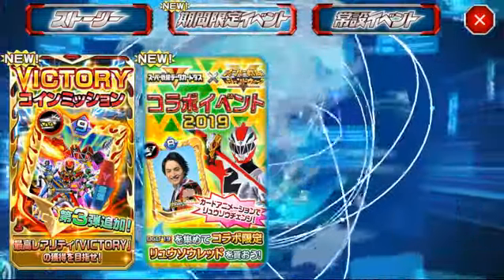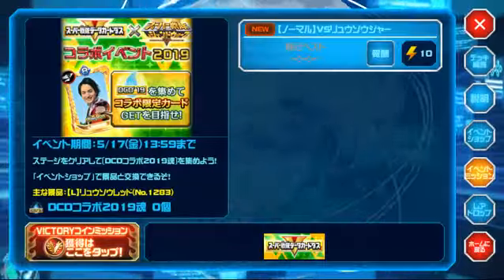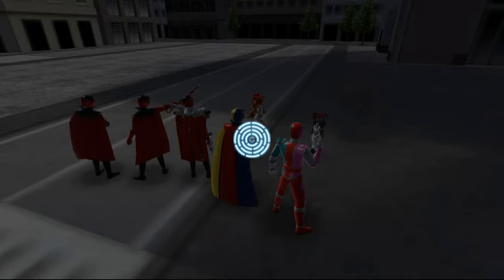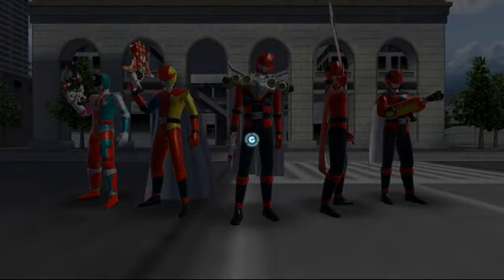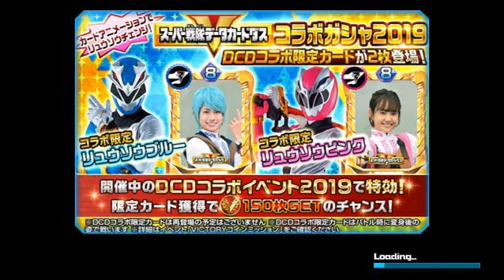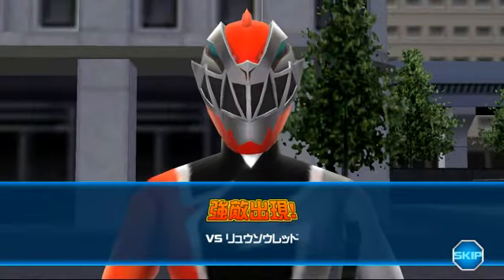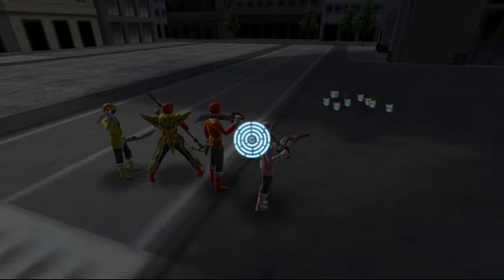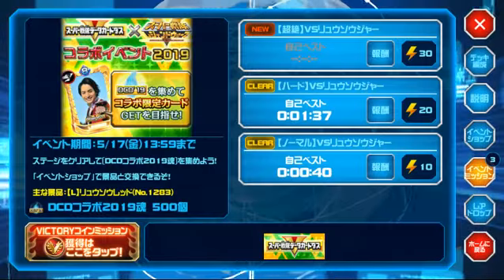Super Sentai Legend Wars - Ryusoulger Data Carddass Event